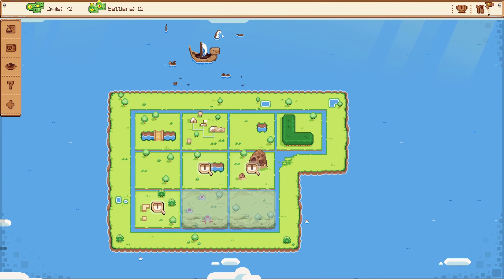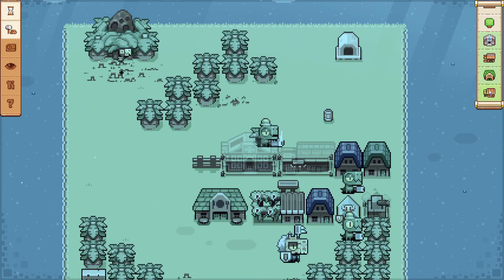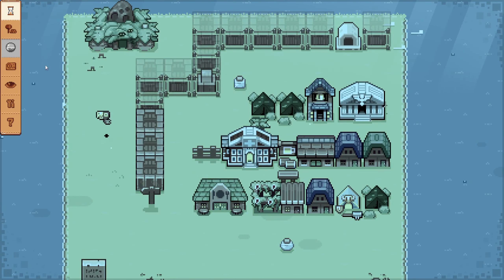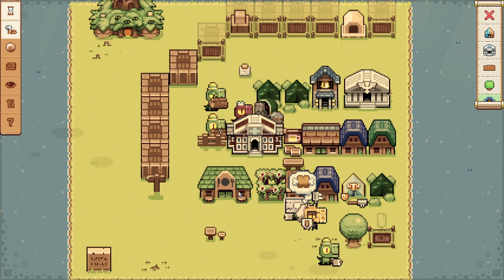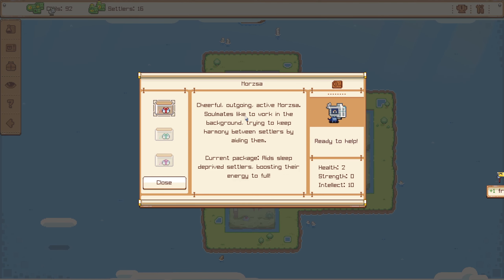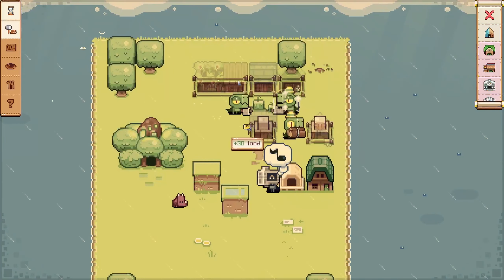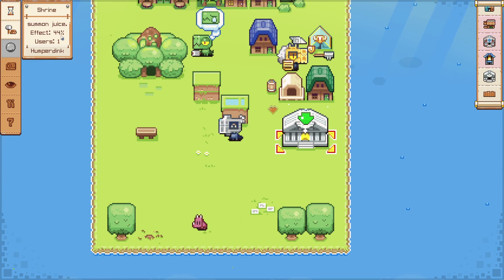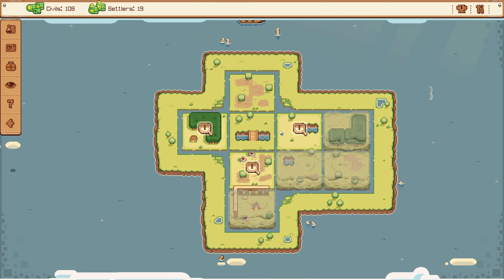SEARCHING FOR SURVIVORS! | DinoTribe E3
Hello, Dino Nuggets! Let's conquer some new land?